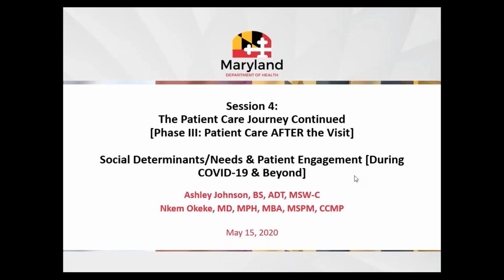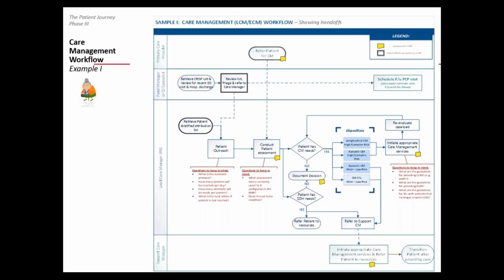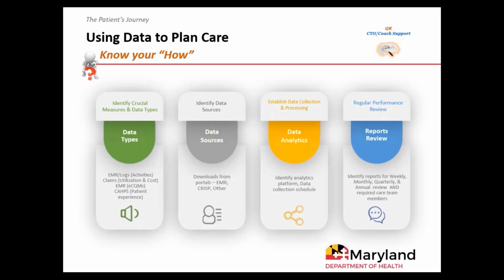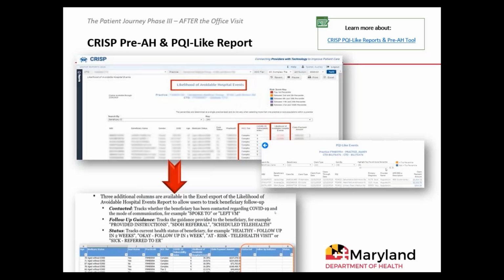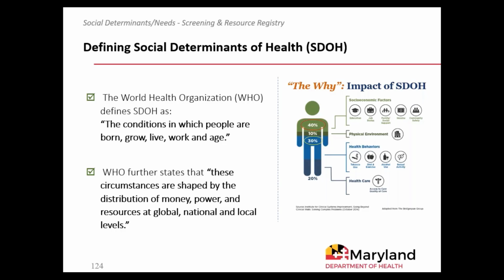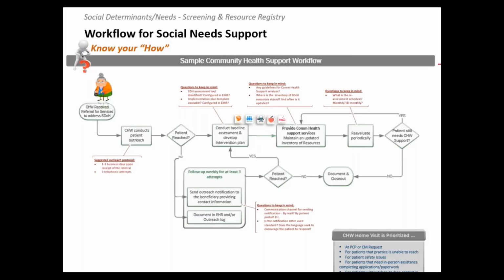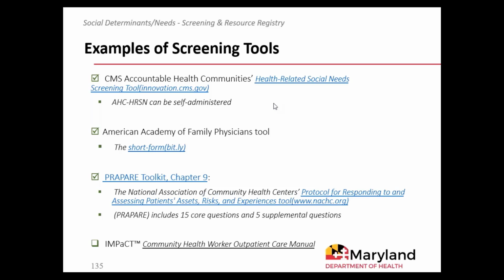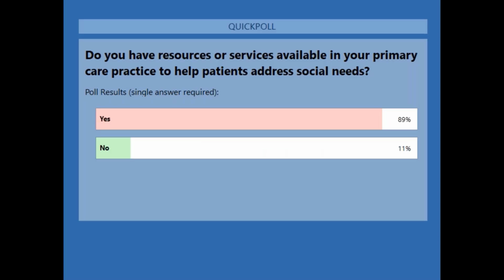MDPCP Primary Care Staff Training Program - Session 4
Dr. Nkem Okeke discusses patient care AFTER the visit and Ms. Ashley Johnson (BS, MSW-C) focuses on social determinants/needs and patient engagement during COVID-19 and beyond (May 15, 2020)